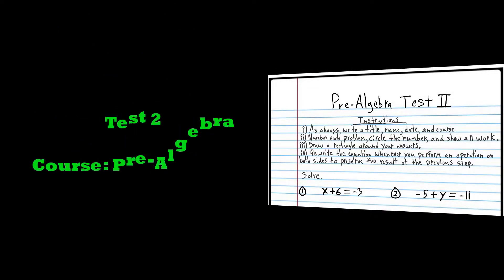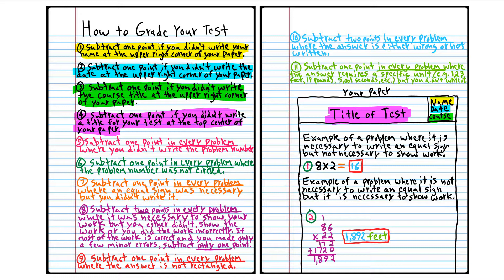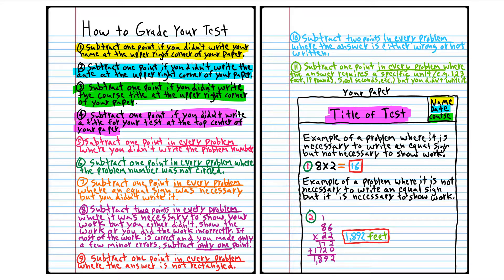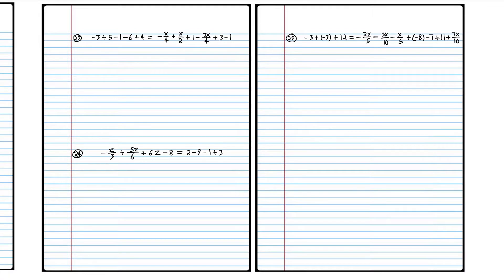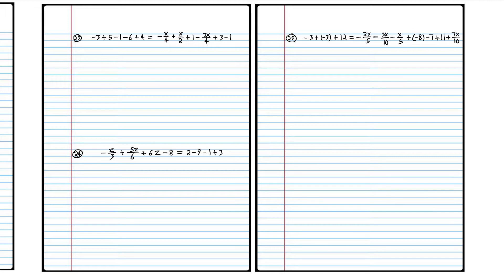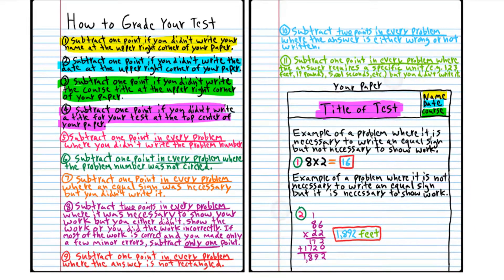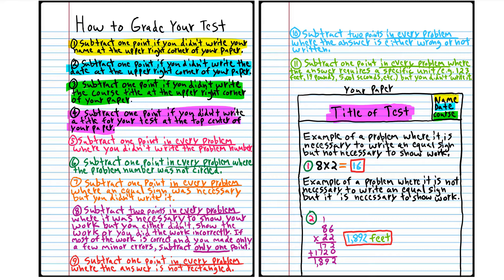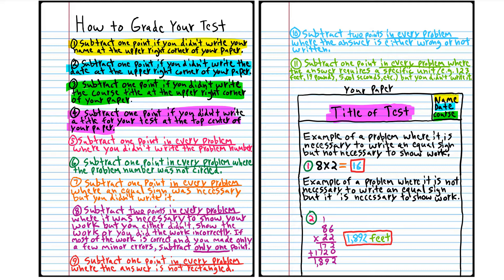Pre-Algebra Course--Class 13: Test 2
Topics Covered: In this class you will take a test that focuses on material covered since test 1, but may include things from previous classes.

Take screenshots of the test: 1:33
Take screenshots of the answers for the test: 2:49
Interpreting your score: 3:09
Homework: There is no homework for this class. Take a break.